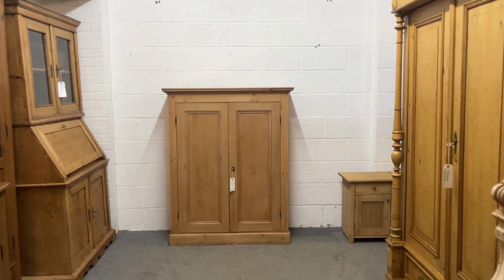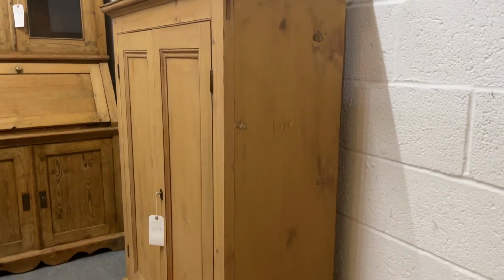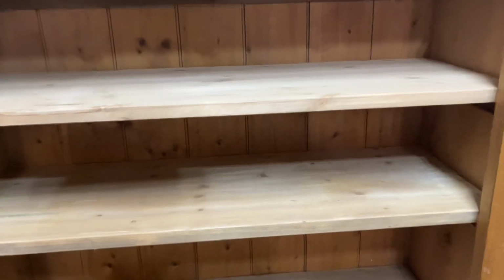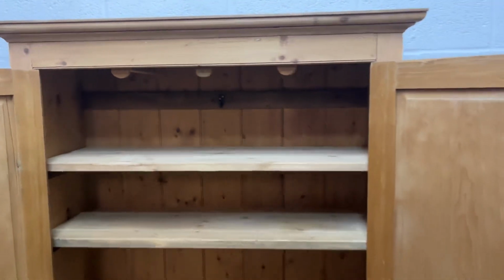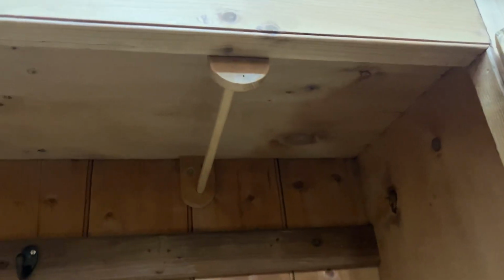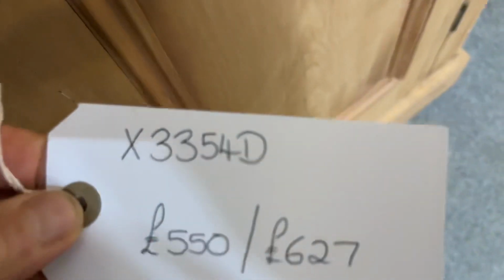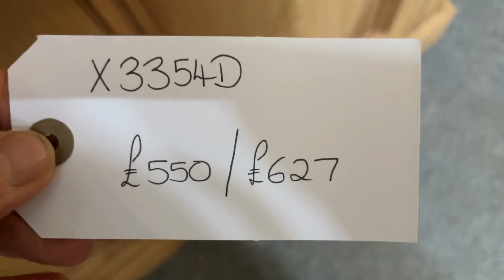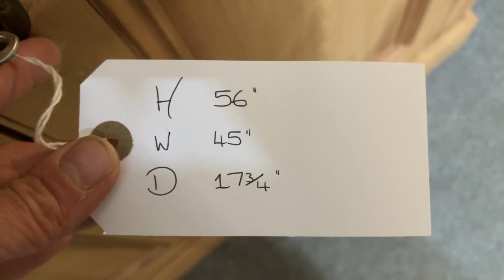Large 2 Door English Old Pine School Cupboard (W3354D)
Large 2 Door English Old Pine School Cupboard - bare wood

This old pine school cupboard has now sold. All of the pine cupboards we currently have for sale can be seen in more detail on our